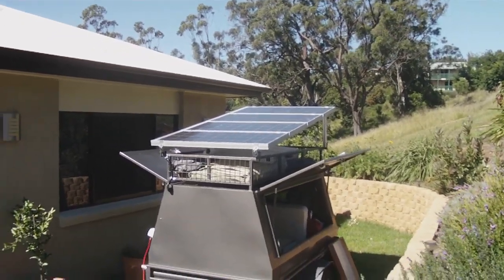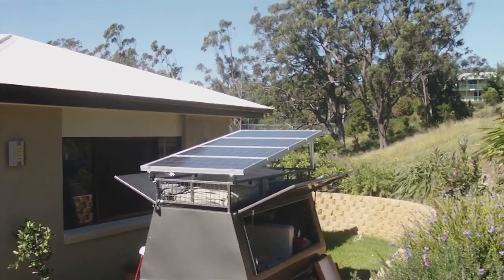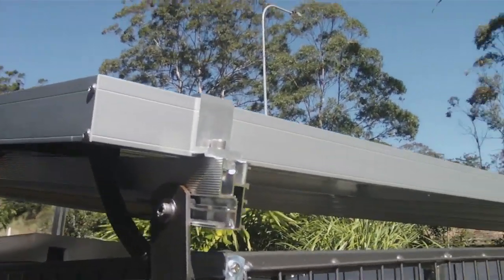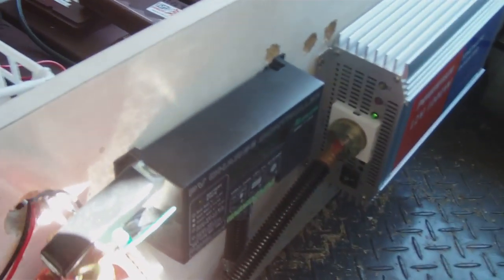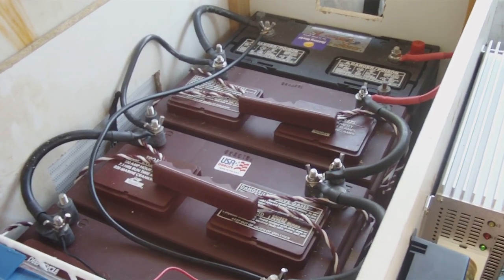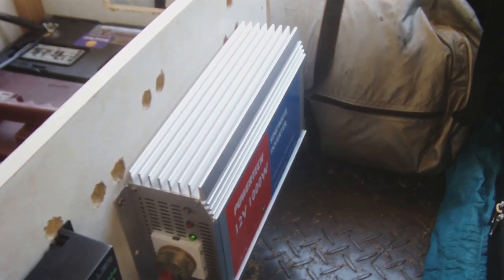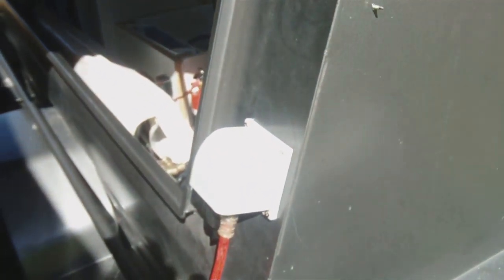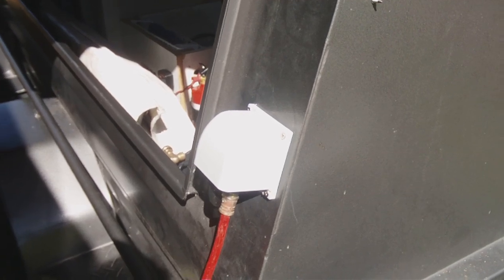The ultimate camping solar setup!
This is our camping trailer with 4 x 80w solar panels ontop and 4 x 130ah deep cycle batteries. I use a 20A regulator and a 1kw pure sine inverter. The panels generate around 20 amps in peak sun and around 120Ah per day, on average. The panels are mounted to the trailer top with stainless steel roof mounting brackets. I've got the angle of the panels set at around 15 degrees, but that could be a tad higher, especially in the winter with the sun being a tad lower in the sky as compared to the summer. While we're not camping we're still using the power from the panels. Right now the solar panels on the trailer are powering my office and the fridge/freezer in the kitchen. I wanted to build the ultimate solar panels for camping, and putting them ontop of the camping trailer seemed logical. There's no wires to connect when you get to the camp site. All you need to do is make sure the trailer has plenty of sunlight and preferably is north facing, and you just plug the lead into the trailer power point and away you go. Very simple. :)